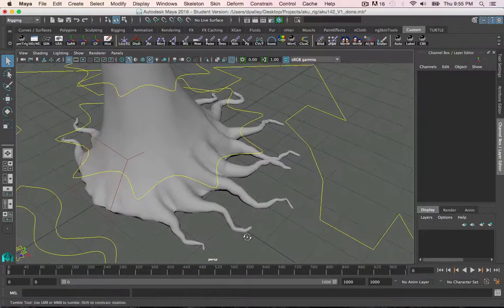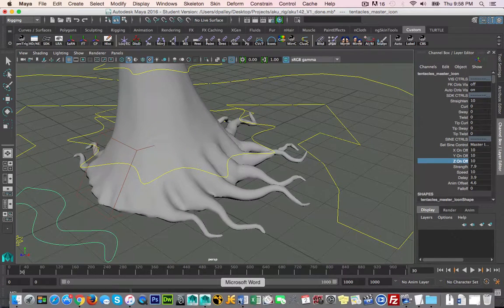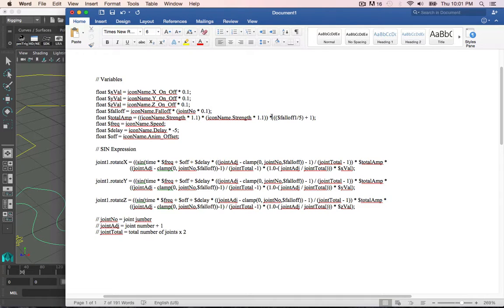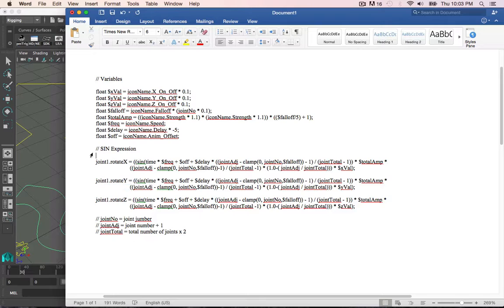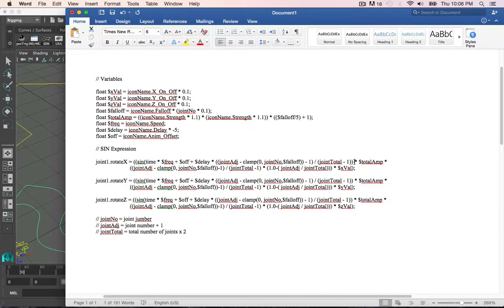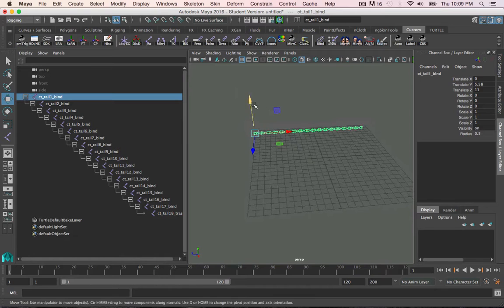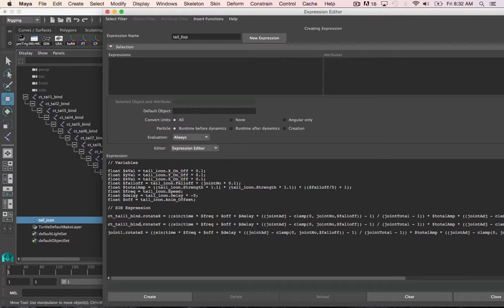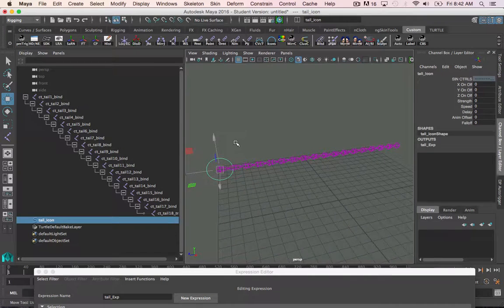Advanced SIN Wave Expression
Creating a more advanced sine wave expression with a delay for rigging.  The original work I based this off of was from Suchan's procedural chain on vimeo.  Here is the link to the original video: